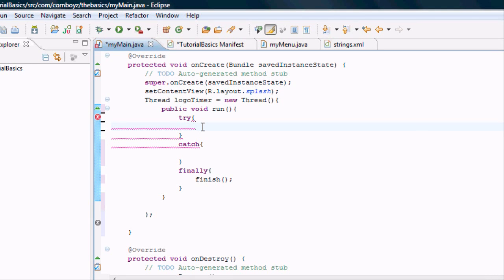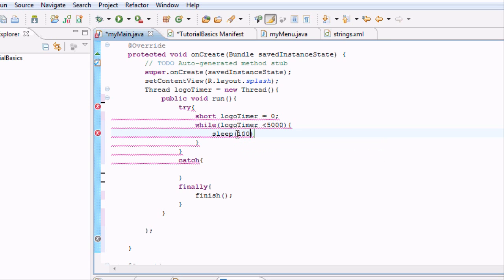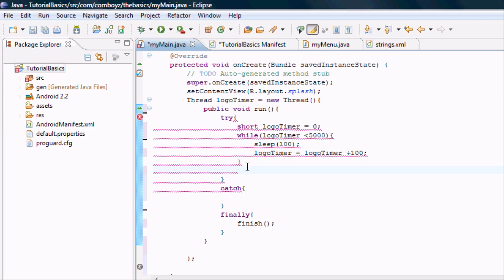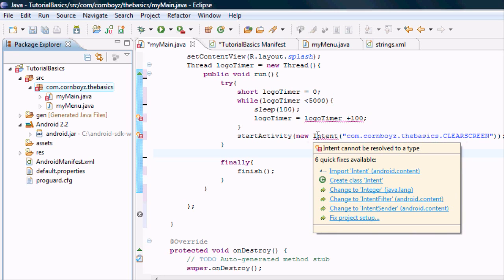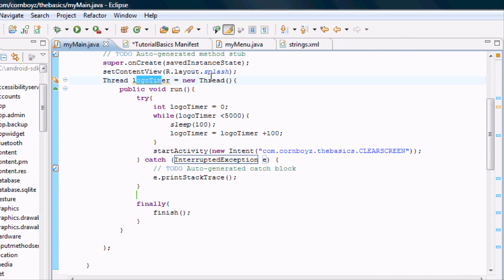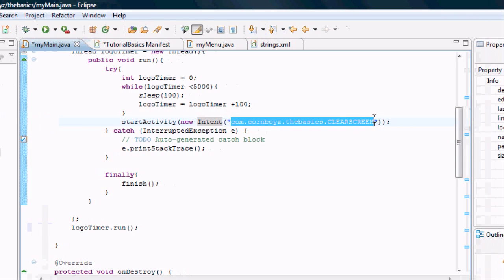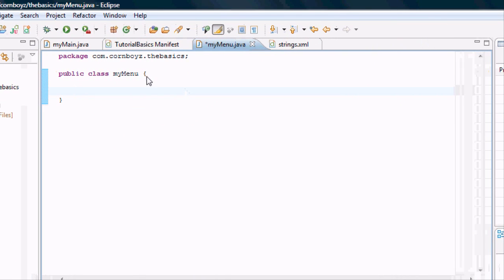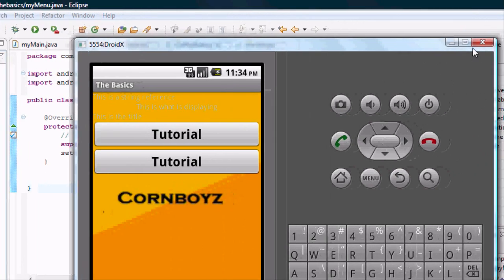Android Tutorial & Lessons 8: Get our app running with the while loop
In this lesson you will:
-Finish our thread
-Get our splash screen up and running
-Learn about the while loop and create our splash timer.
-Correct some mistakes
-Set up a new activity in the Android Manifest
-Set up the onCreate method for our myMenu class